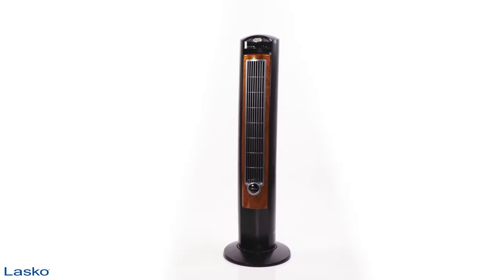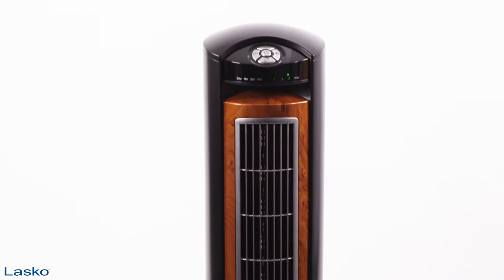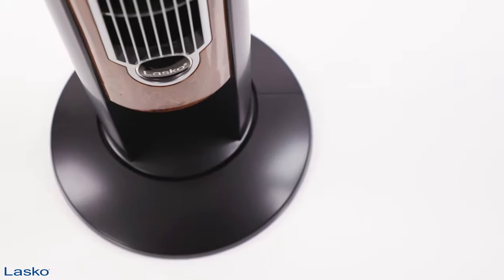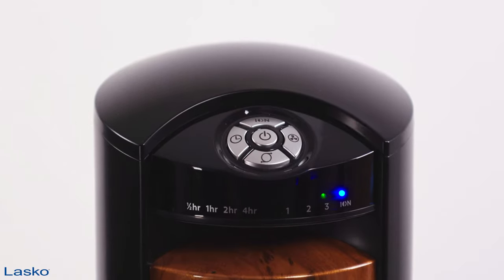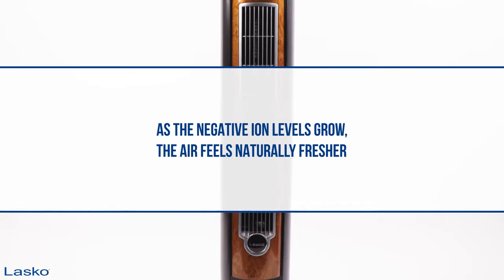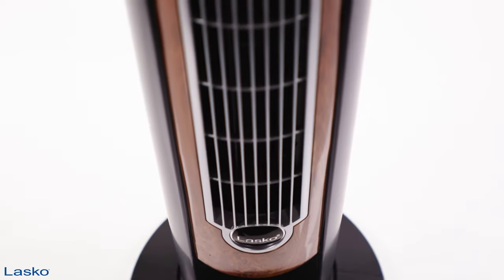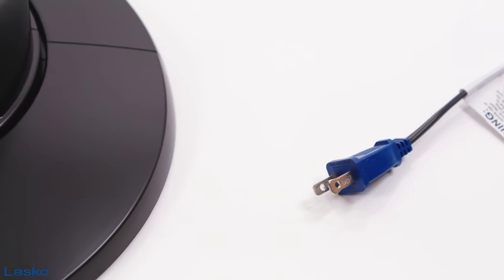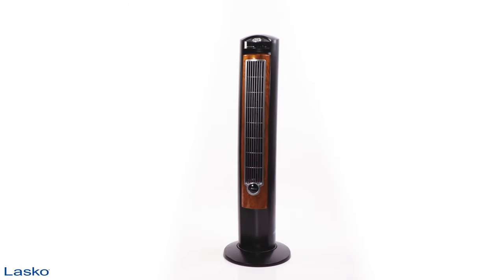Lasko Wind Curve Tower Fan, Model T42950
Need a fan for the bedroom but not sure where you’ll have the space to fit one? Lasko’s new Wind Curve Tower Fan makes it easy. This 42-inch fan utilizes a space-saving design and sophisticated colors to blend into your home.

Even though this fan uses a small amount of floor space, it makes a big impact on air quality! The fresh air ionizer option generates negative ions and disperses them to combat and dispel air pollution. As the negative ion levels grow, the air feels naturally fresher. Setting the fan to fit your preferences is easy — with buttons that control speed, timing and oscillation. Plus, Blue Plug™ trusted safety fuse technology means you can rest easy.

When you need a fan that fits your home — and your life — look no further than the Wind Curve Tower Fan, from Lasko.